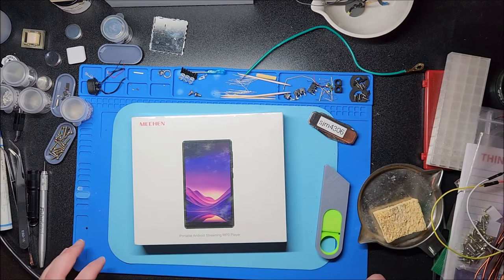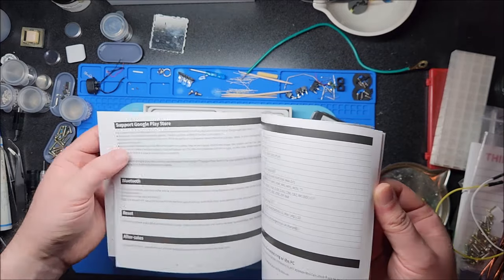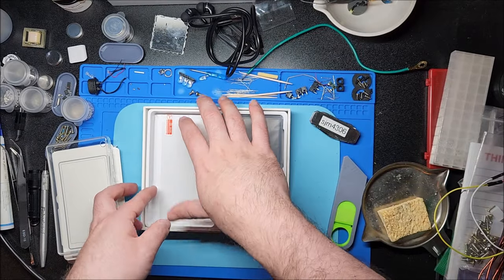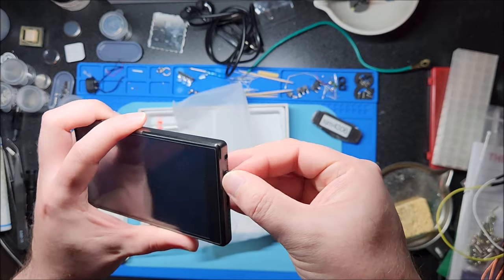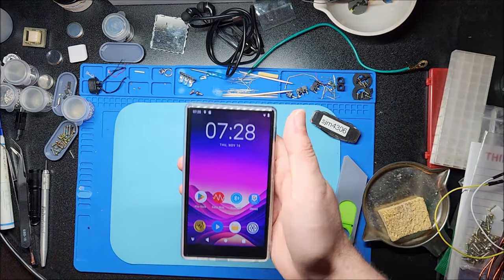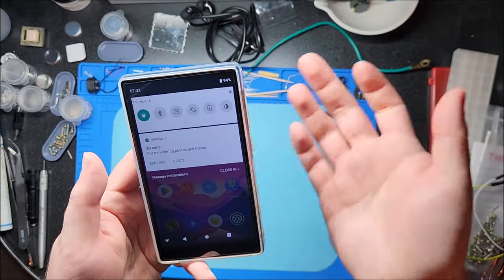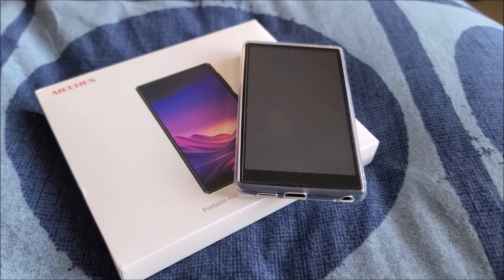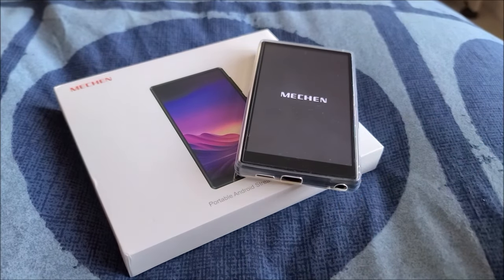A New Android MP3 Player King? Mechen H11 Review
I have quite a collection of dedicated mp3 players and use them daily so when Mechen reached out to me again to see if I wanted to check out their new high end model I was of course interested. It's also the perfect season, with many of you guys prepping for last minute gift ideas so let's check out the H11 to see if it's worth the $100 price tag. Can it dethrone the Pecsu P5S that I declared king of android mp3 players? Watch to find out!

Code: sjmics
Max Use: 1 (one for per user)
Amount Limit: 300